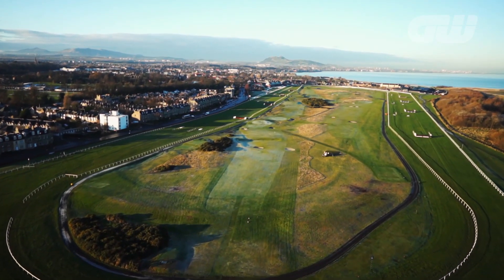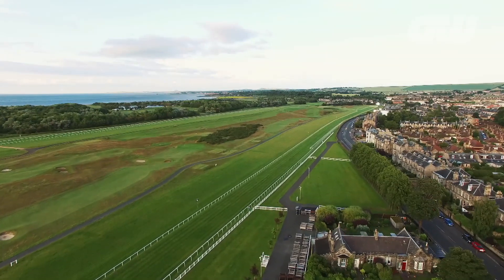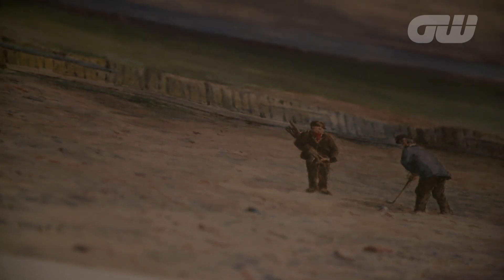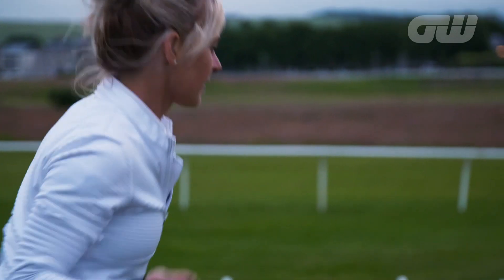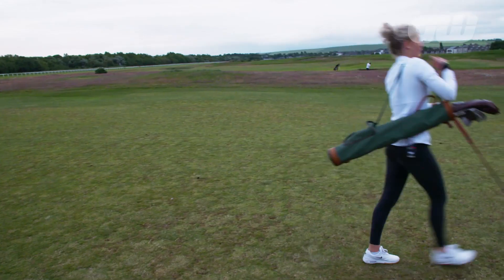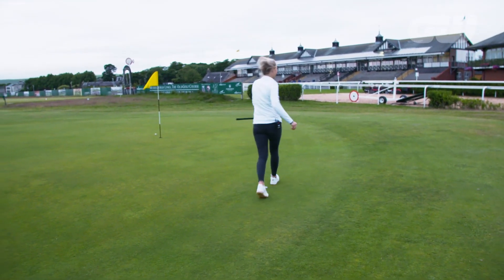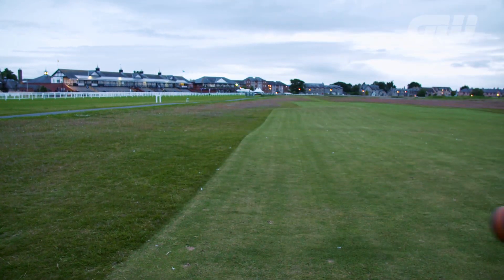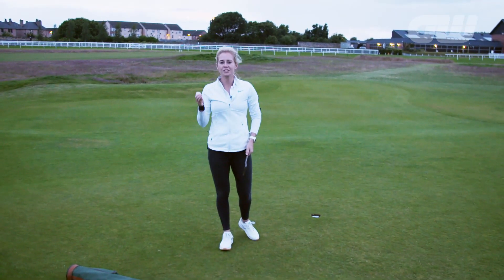We Play the World's Oldest Golf Course With Hickory Clubs! | Musselburgh Golf Course | Golfing World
Iona Stephen travels to Musselburgh to play the oldest course in the world with a set of hickory clubs.